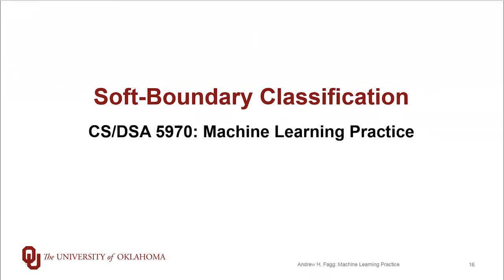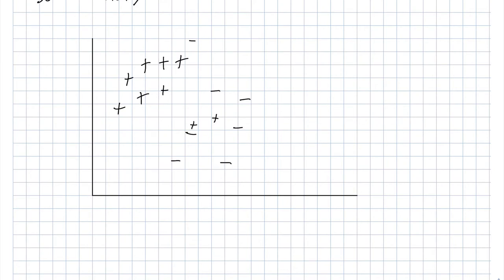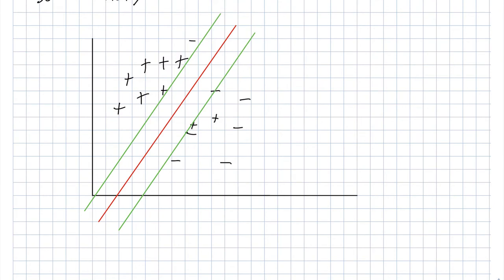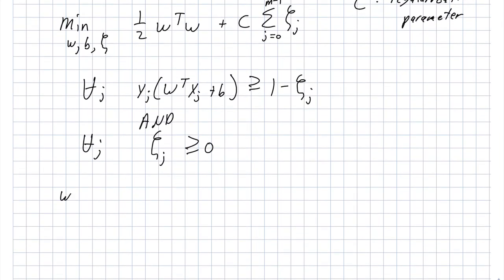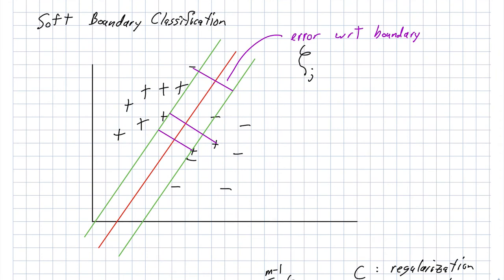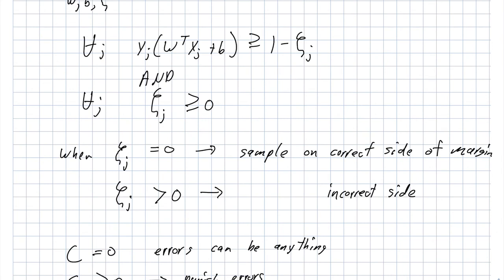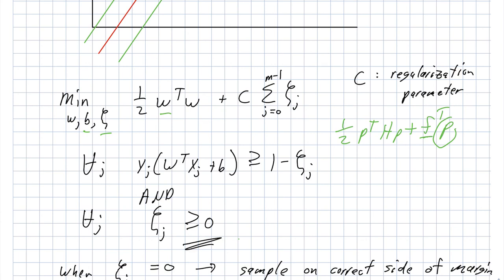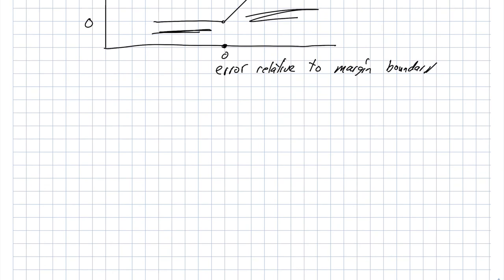Soft Boundary Classification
With soft boundary classification, we accept that we will miss-classify some examples in the training set.  By taking this step, we hope to reduce over-fitting by our model and to be robust to noisy class labels in the training set.